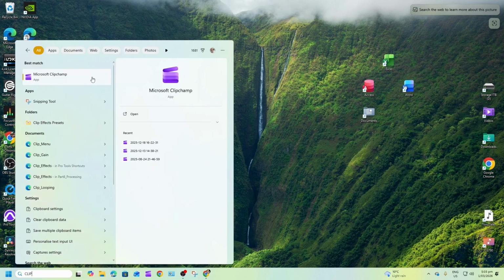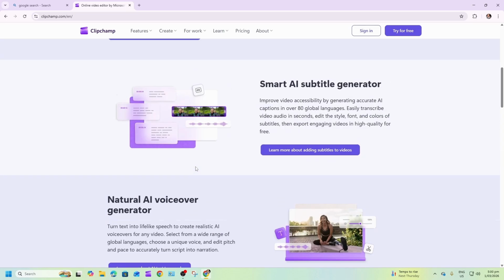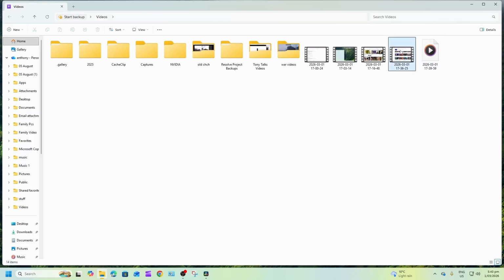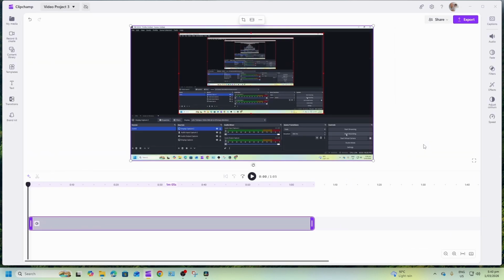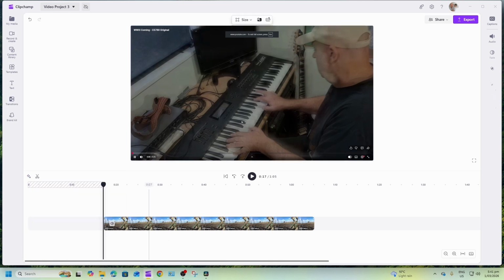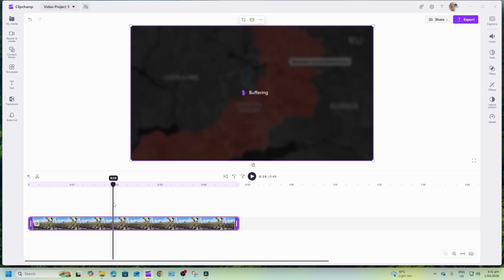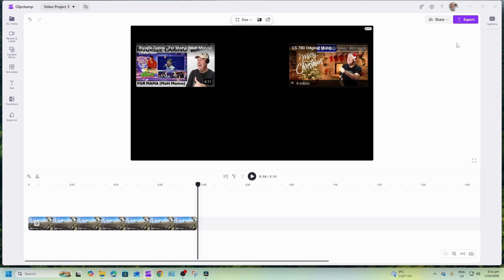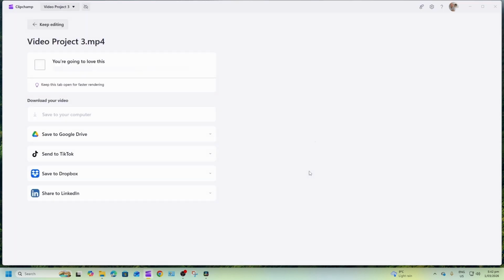Clipchamp Video Editing Tutorial – Full Course for Beginners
How to use the basic aspects of Clipchamp to edit videos